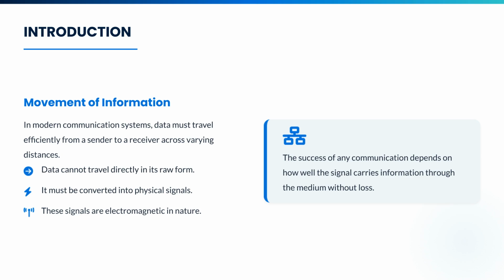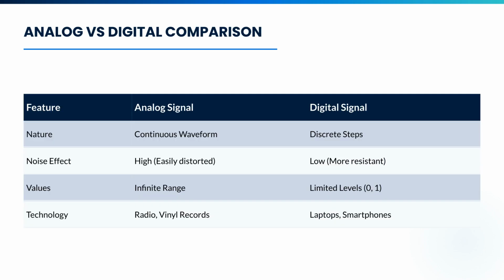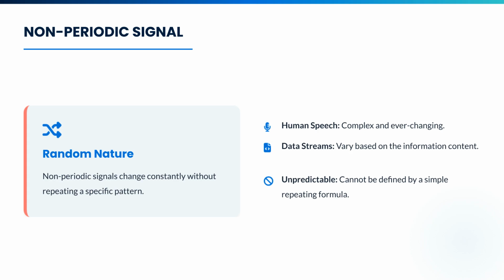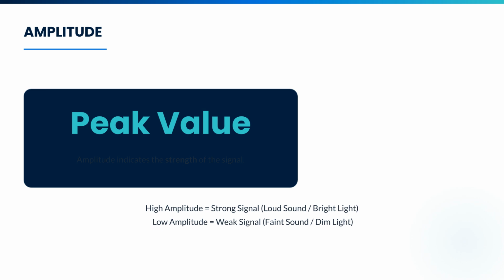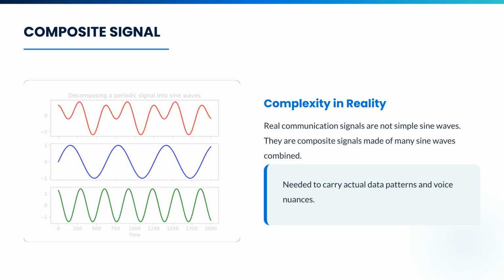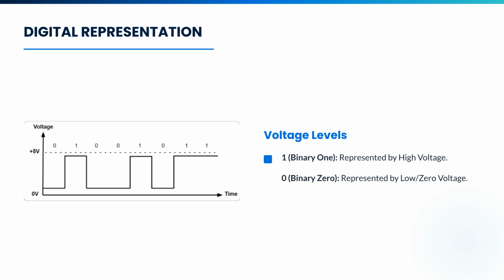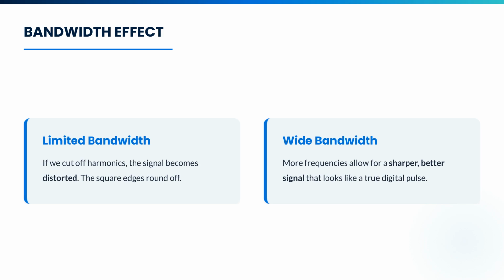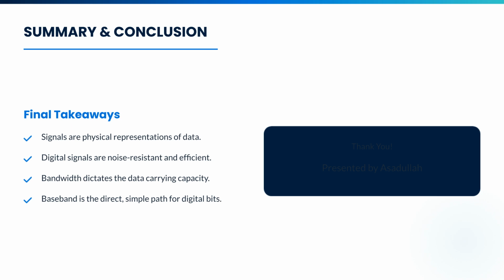Lecture 04 Data Communication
🚀 Signals & Data Communication Made Easy!
Struggling with signals, bandwidth, or digital transmission? This lecture breaks down Fourier analysis, periodic vs non-periodic signals, bandwidth, bit rate, bit length, time vs frequency domain, and baseband transmission in a simple and clear way. Perfect for Electrical Engineering & Communication Engineering students who want to master concepts fast and boost exam preparation.

 Learn faster. Understand deeper. Score higher.